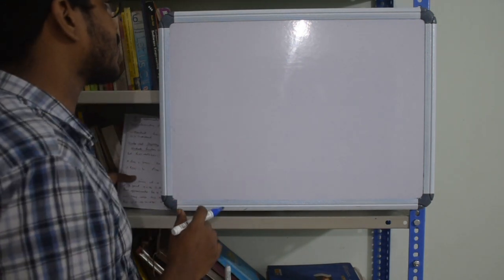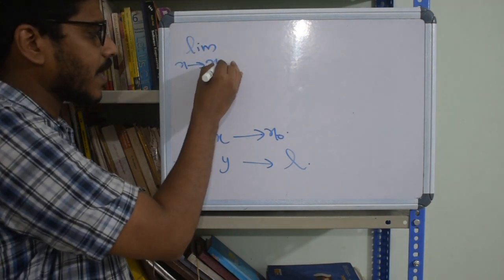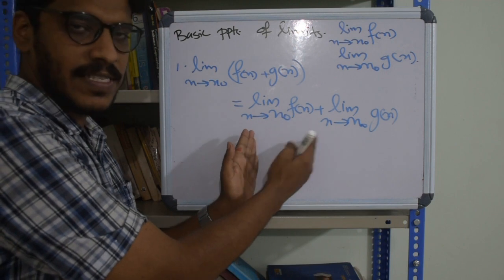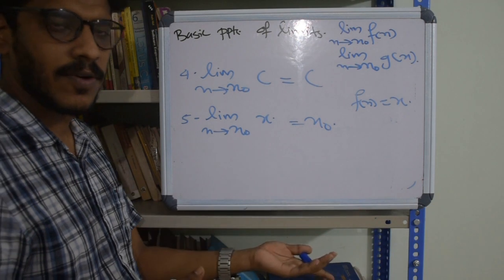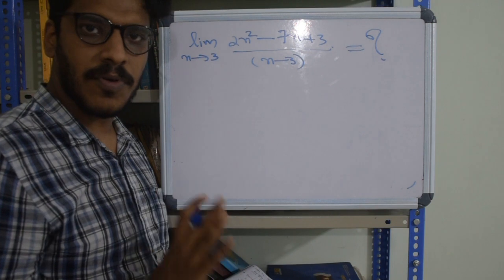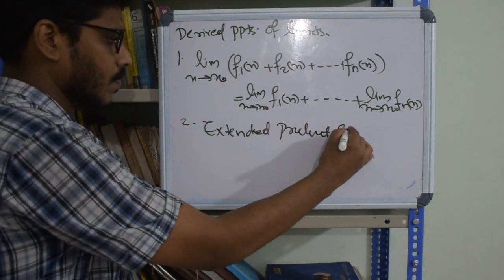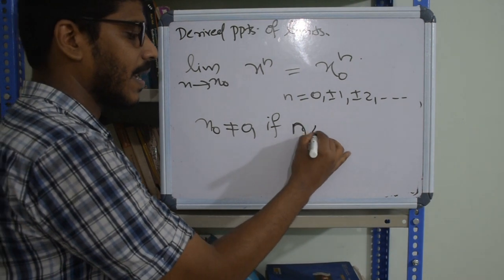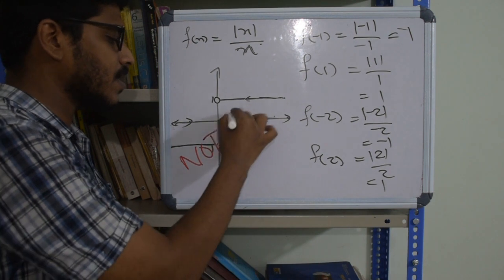S1 Complementary Mathematics| Limits